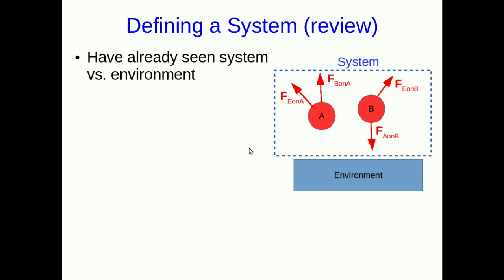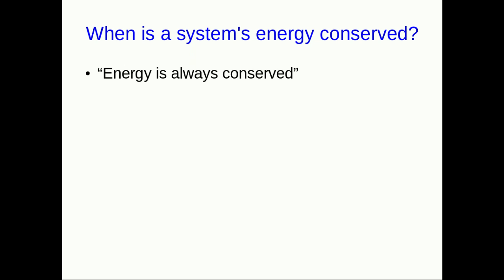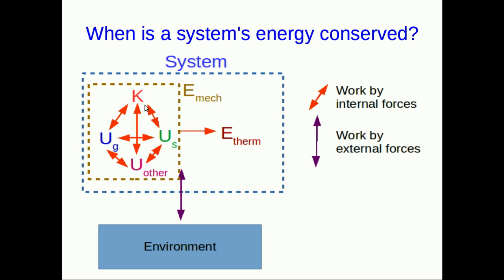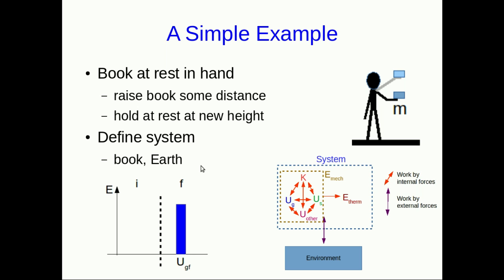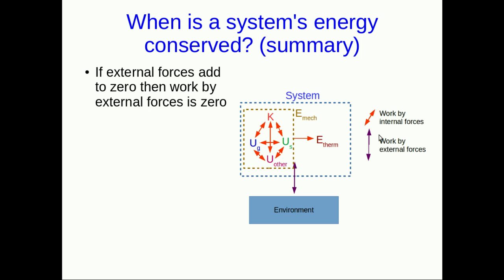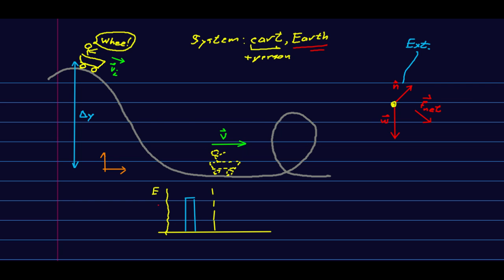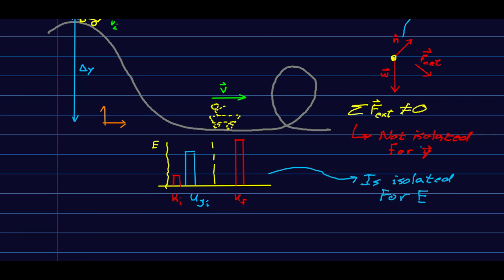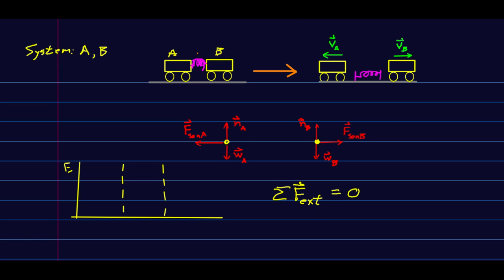CBU PHYS 1101, Work lecture 3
We look at work by internal and external forces and examine when a system's energy is conserved and when it isn't.